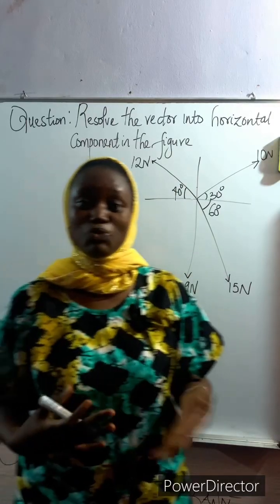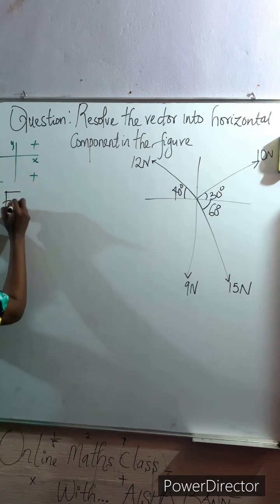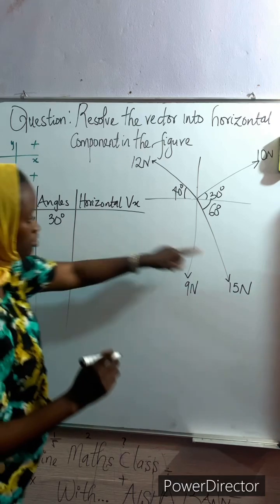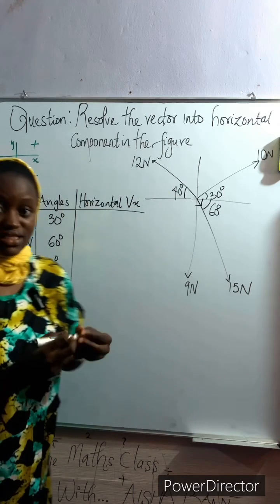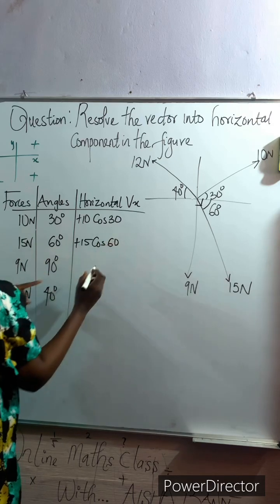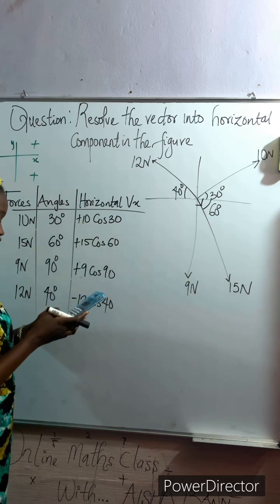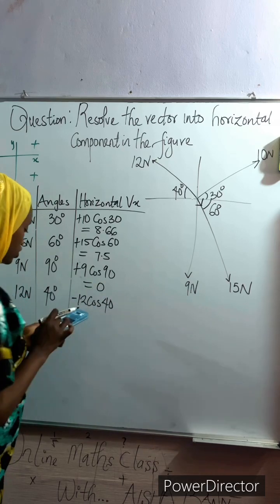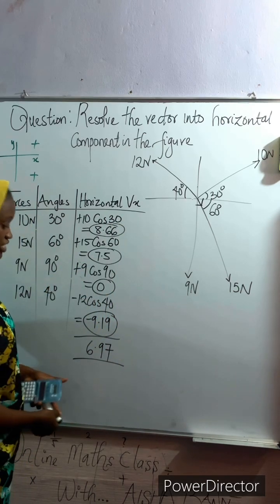Resolution of vectors into horizontal component